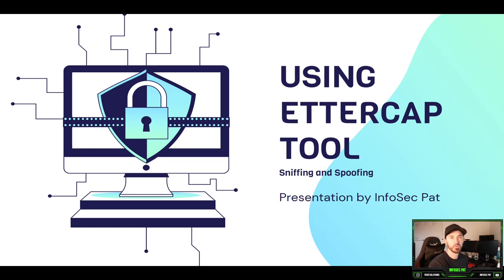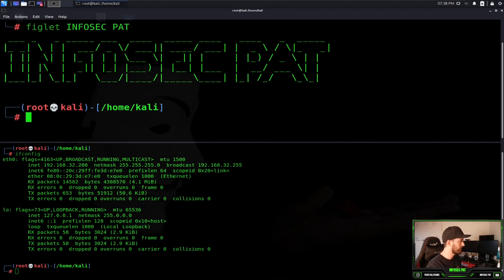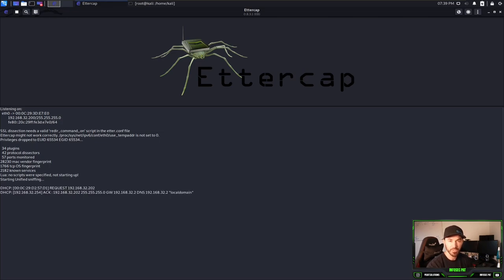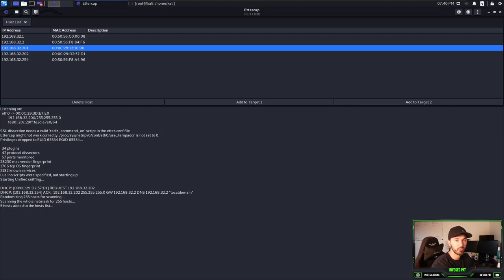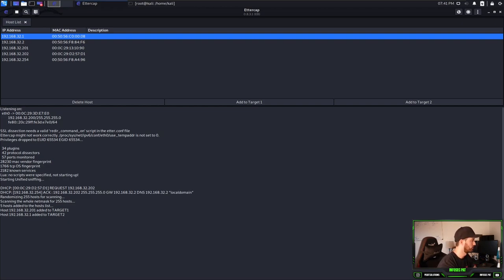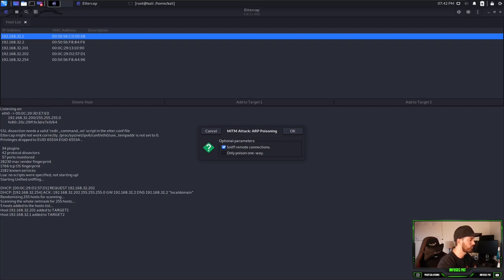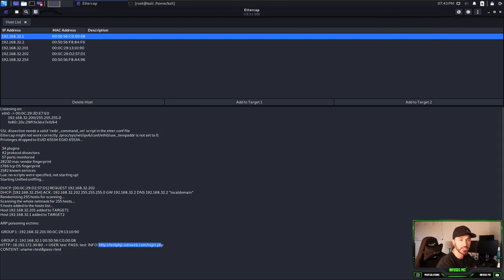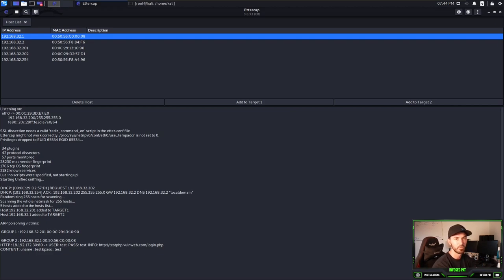How to use Ettercap in Kali Linux - Video 3 WATCH NOW!!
How to learn PenTesting tools with Kali Linux Sniffing and Spoofing - Video 3 Ettercap WATCH NOW!!

This is for Cyber Security students who want to learn the basics of pentesting tools with Kali Linux. So learn pentesting for beginners is for you!

This is going to be a mini entry-level pentesting series of videos. Want to learn more about the Cyber Security world? Check out the playlist, more videos are coming very soon.

Add Myself Infosec Pat on Instagram!